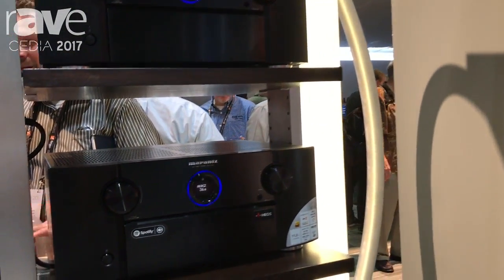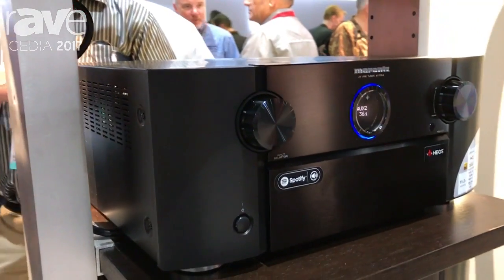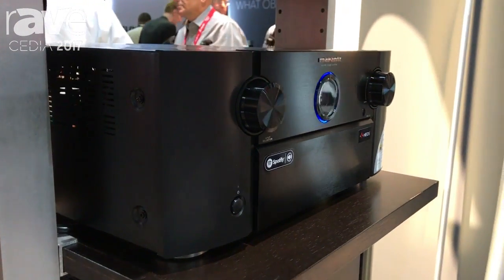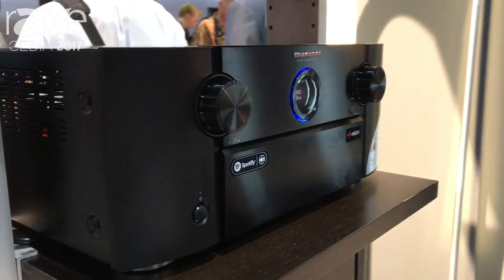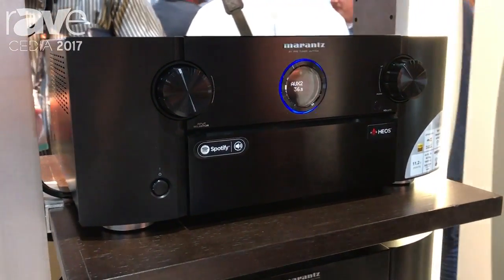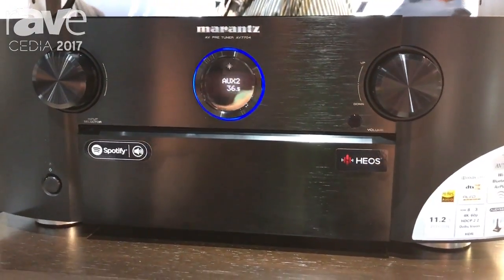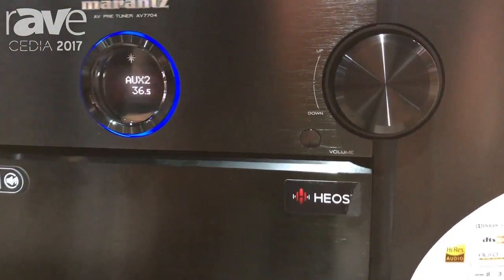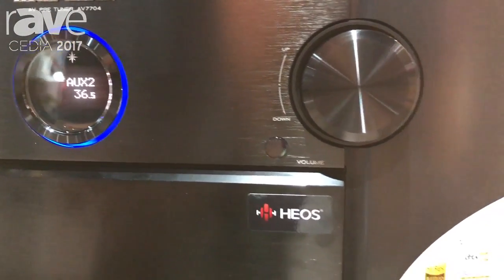CEDIA 2017: Marantz Discusses AV7704 AV Preamplifier with HEOS